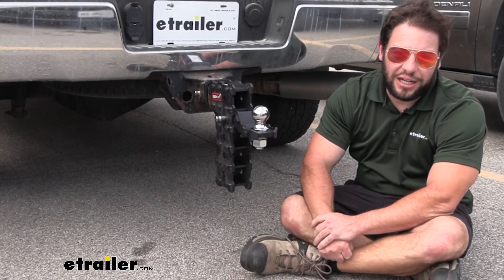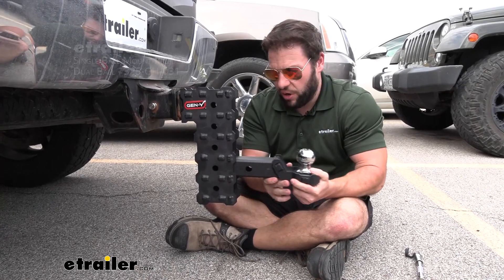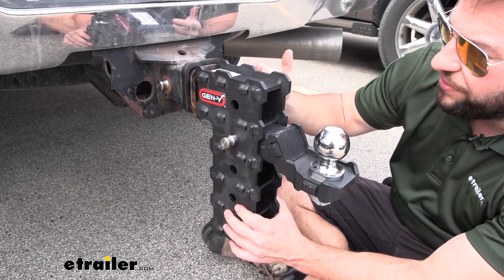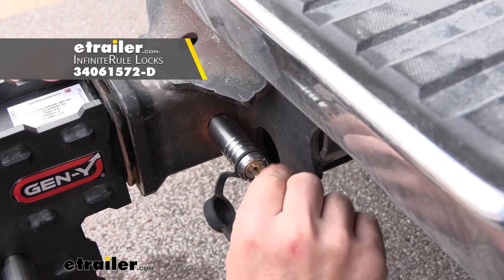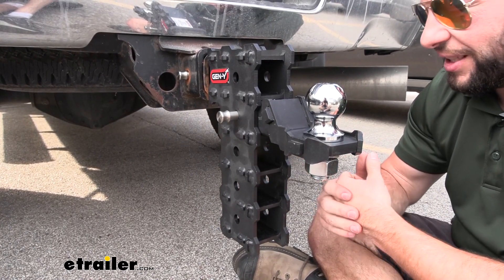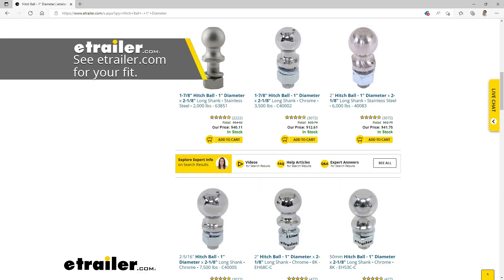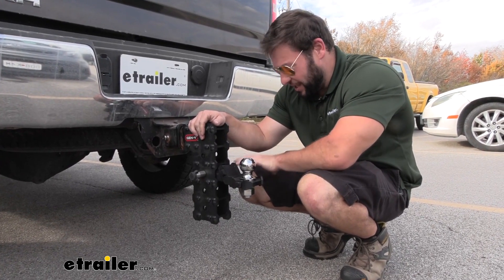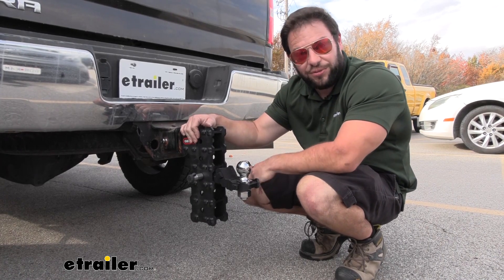etrailer | Gen-Y Phantom X Adjustable Ball Mount w/Stacked Receivers Review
What's up, everybody It's AJ with etrailer.com. Today, we're gonna be checking out this Gen-Y Phantom X, it's gonna be an adjustable ball mount. It's got five receivers stacked on top of each other and has a 10 inch rise and drop. Let's check it out. With the pin removed, I wanted to show you how it adjusts as a ball mount. So you just drop it in one of the receivers, whichever one you need.

And you can use the different accessories from Gen-Y so you can use the dual ball set up. We have the single ball here. Now it doesn't come with the ball, you have to buy that separately. The reason the adjustable ball mount is so nice is because if you have the different trailers of different heights, matching to a truck you don't have to have a bunch of different assemblies in the back of your truck. That takes up a lot of space.

This way you can easily and quickly adjust to the height you need to level them both out. Now, it does fit two inch receivers. We have a reducer on a receiver today to make sure it fits in there, but fits in there nice and I like that it has the black powder coat on the outside, that way don't have to worry about leaving it on here all the time, the weather is not gonna bother it at all, it's not gonna rust it around. It's gonna come with one pin for the accessory. I recommend getting the InfiniteRule Locks like we have here today.

If you're gonna invest in this, might as well get something so you can lock it up to the hitch, and then lock the accessory in place on the ball mount. Taking a look at the assembly itself, it is heavy duty looking and I like that compared to the BMW it adjustable ball mounts, those are a little sleeker. They're still heavy duty, but this one actually looks it so I like that it looks the part, I don't have to worry about it. It's got the black powder coat finish over the steel, so leaving it in the back up hitch all the time, it's not gonna rust . Those elements aren't gonna bother it.

The Phantom X can handle 7,000 pounds of gross trailer weight rating, and it's got a gross tongue weight rating of 700 pounds. So just make sure you check your hitch in your trailer and don't exceed that. It's gonna have one inch diameter hole for the ball. You'll have to pick that up separately, we have them on the website as well. Today we have a two inch one put on here. You're gonna make sure you wanna torque that to specifications before you tow with it. Now we have it in the rise position like I talked about earlier, so this is gonna be 10 inches of rise here. Be careful when you do have in this position, you don't wanna lower the tailgate or it's gonna make contact. Overall, I do like this ball mount. I like, like I said, how heavy duty it is. Now if it's an issue that it sticks out all the time and that bothers you, there is another option. There's just the Gen-Y Phantom without the X, and that one can fold up underneath the truck so that way out of the way when you walking back and forth out here, it's out of the way of your tailgate. It is a nice feature for it. The BMW also offers the Tow and Stow, so those are options to look into, if you don't like it just being here all the time and you want to store it underneath, there is an option for that. Well, I think that does it. Thanks for hanging out and hope this helped..